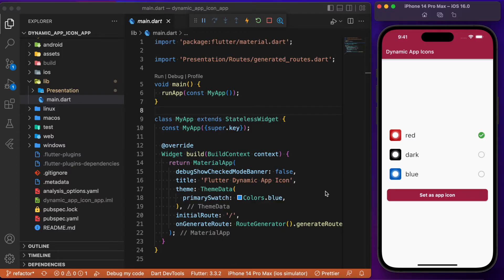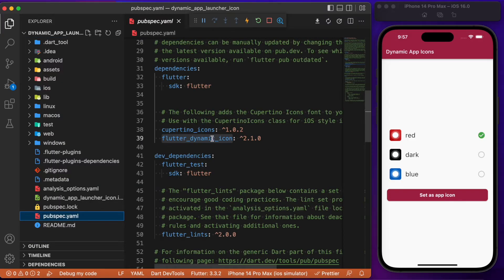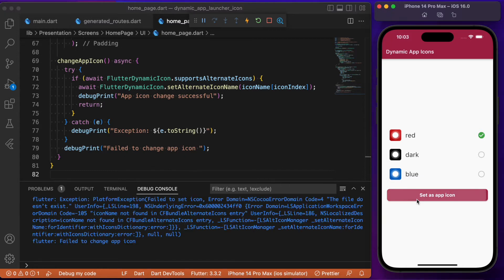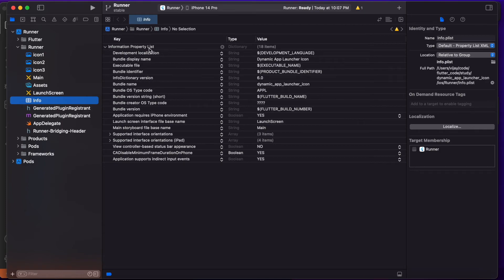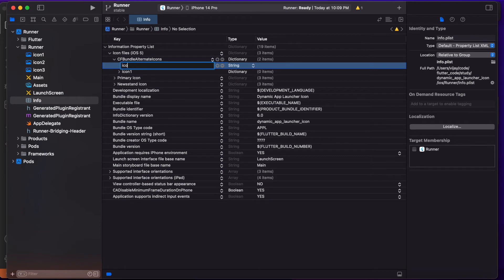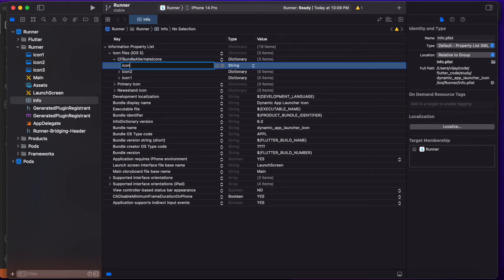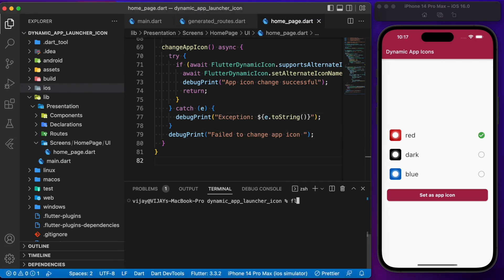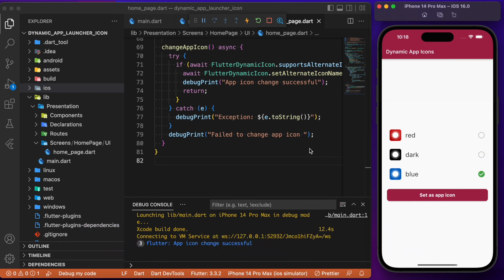Dynamically change app launcher icon in flutter apps | Select alternate app icon | dynamic icon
Select and change  flutter app launcher icon on the fly using flutter dynamic icon package